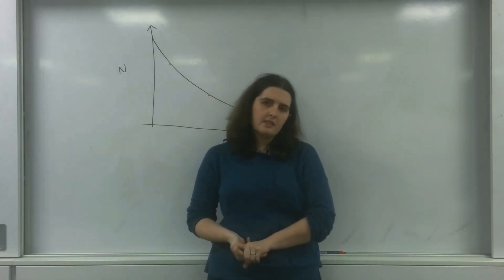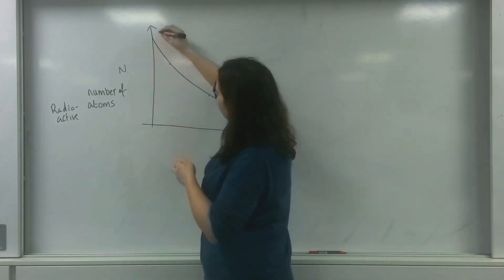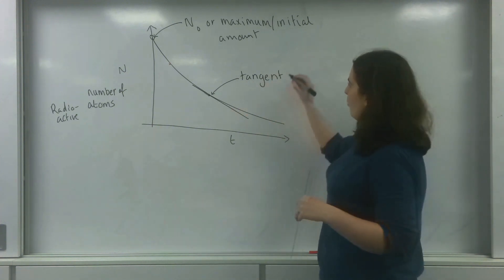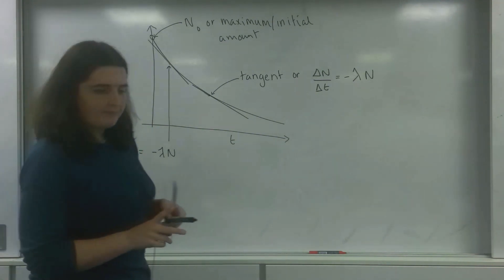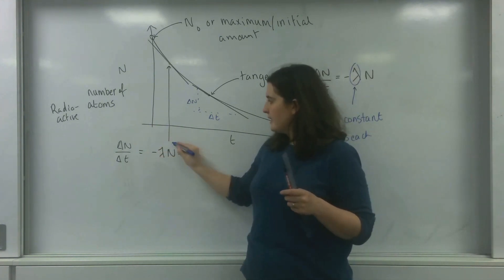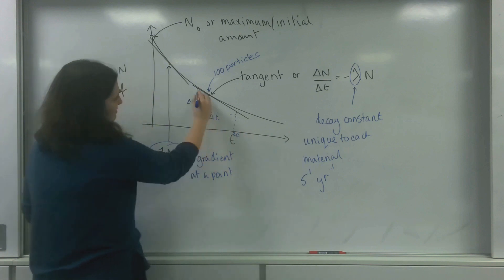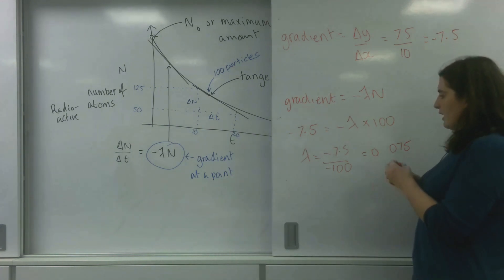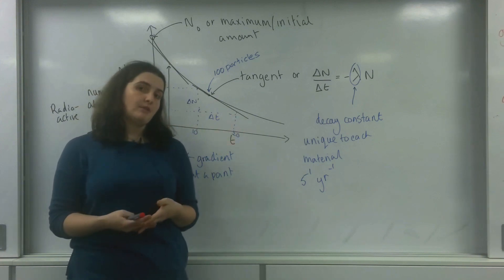Rate of nuclear decay graph AQA Alevel physics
How to interpret a nuclear decay graph  and calculate the decay constant from information on the graph